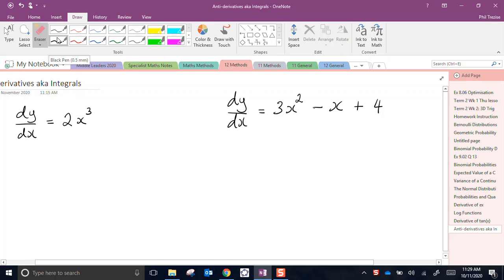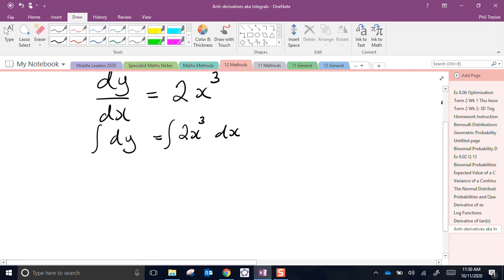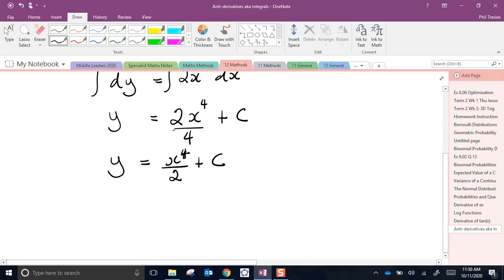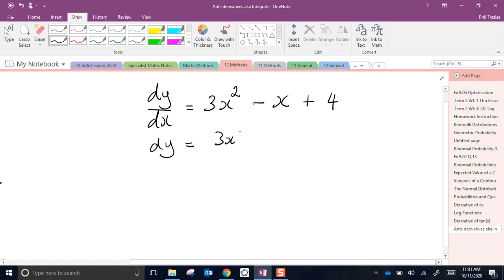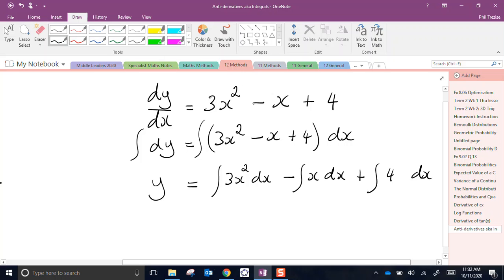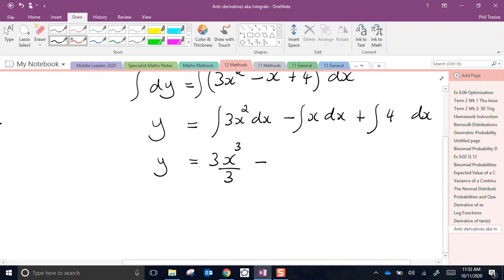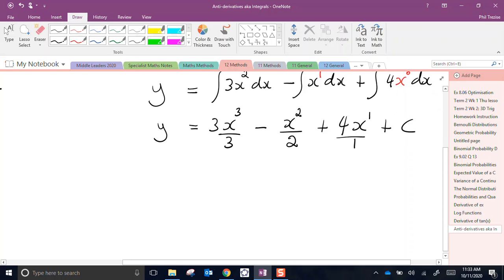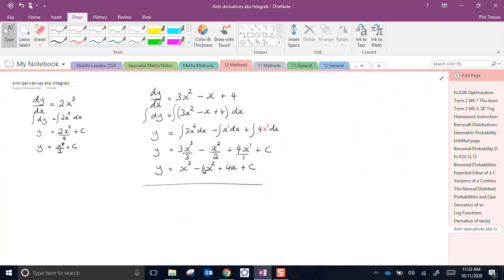Intro to Integration